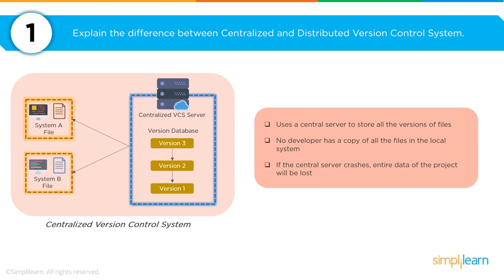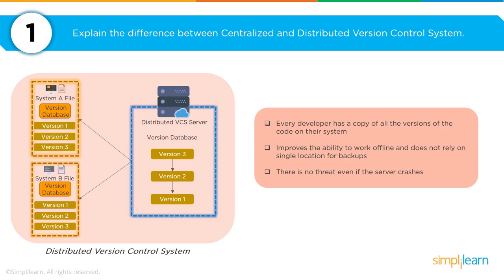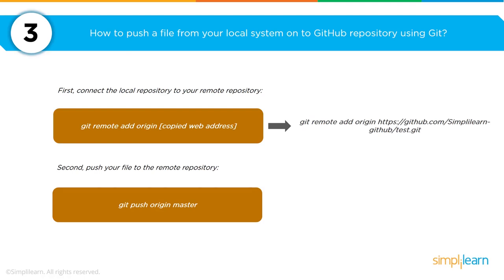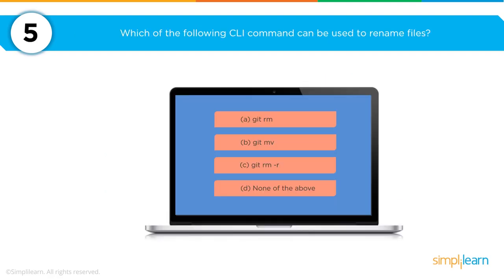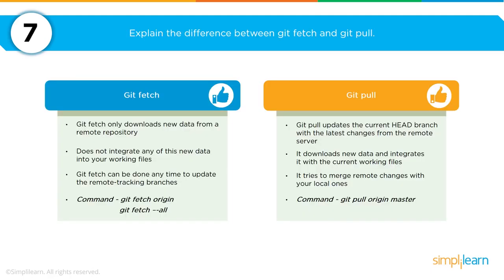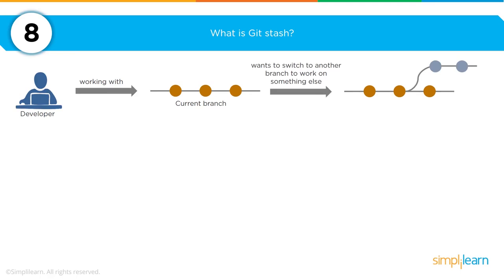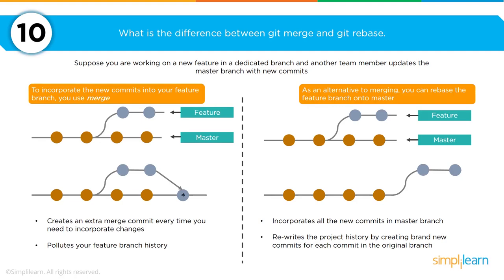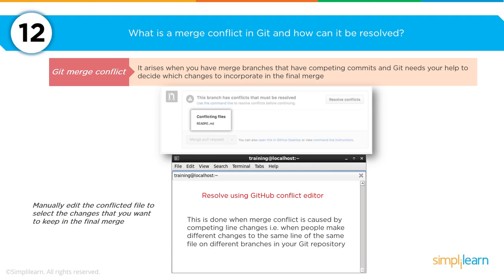Git Interview Questions | Git Real-Time Interview Questions & Answers | DevOps Tools | Simplilearn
Welcome to this video on Git interview questions and answers. Git is the most DevOps popular distributed version control system used for source code management. It helps coders to coordinate and track their code. We have compiled the most important Git interview questions that you might face in a Git or DevOps interview. Now, let us start with the Git interview questions and answers.

Learn the basics of Git—a version control system (VCS), and understand how to set up Git in your system, list the three-stage workflow in Git, create branches and track files, create repository in Git, GitHub and more.

What’s the focus of this course?
Git is a version control system (VCS) for tracking changes in computer files and coordinating work on those files among multiple people. It is primarily used for software development, but it can be used to keep track of changes in any files.This course enables you to learn and solve versioning problems with your files and codes. All these concepts are presented in an easy to understand manner, using demos and assignments to clarify the concepts and present the actual method of implementation.

➡️ Post Graduate Program In DevOps

✅ Key Features
- Receive upto 25 CEUs from Caltech CTME upon course completion
- Master classes taught by Caltech CTME instructor
- 8X higher interaction in live online classes conducted by industry experts
- 20+ real-

✅ Skills Covered
- DevOps Methodology
- Continuous Integration
- Continuous Delivery
- Configuration Management
- Containerization
- DevOps on Cloud
- Source Control
- Deployment Automation
- Cloud Platforms